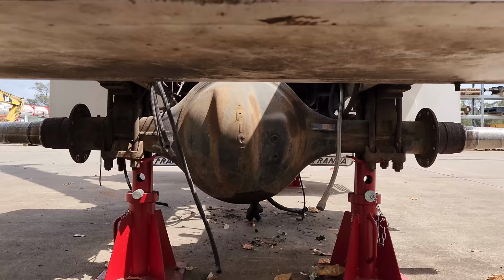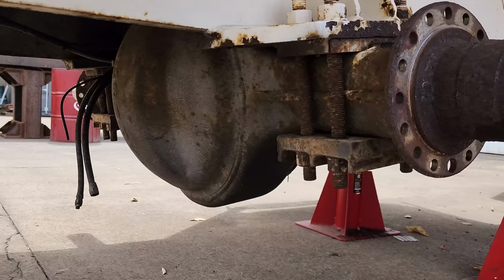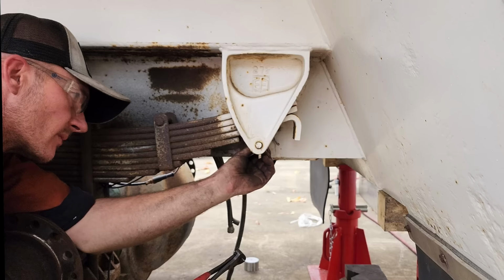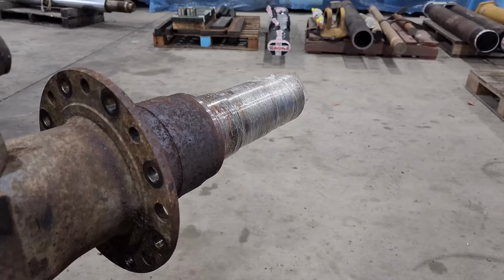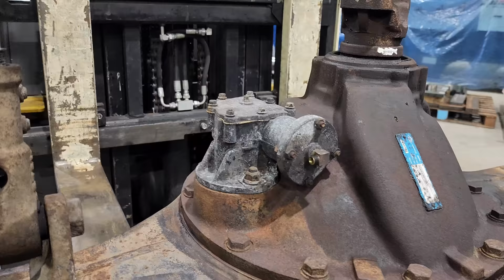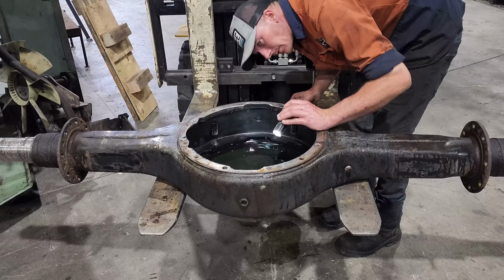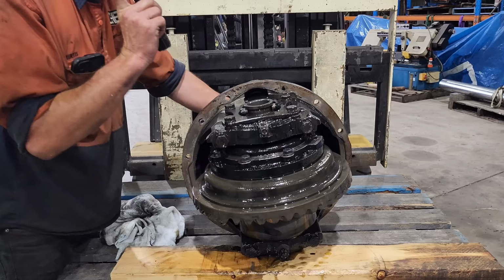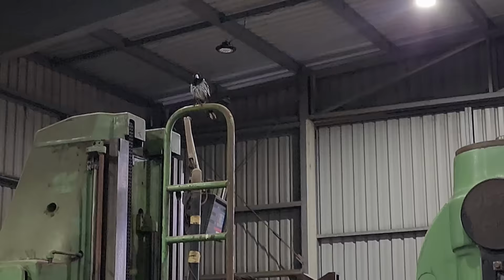Removing & Inspecting The Diffs! | Franna Crane Project | Part 8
We're removing the diffs out of the crane so we can inspect them and see what condition they are in! This video is Part 8 in our crane project and we’re getting the front and rear Spicer differentials removed before draining and inspecting them for damage. First, we work on getting the rear diff oil drained before removing it from the crane and we also get the front diff removed. We then get on to disassembling the diff centers from the housings and inspecting them for any damage. Watch to find out what condition they are in!